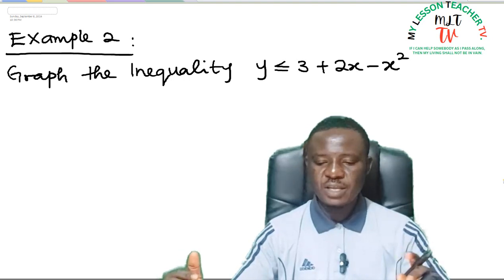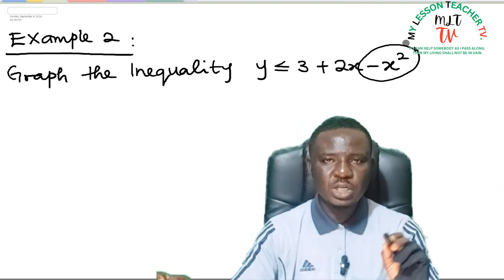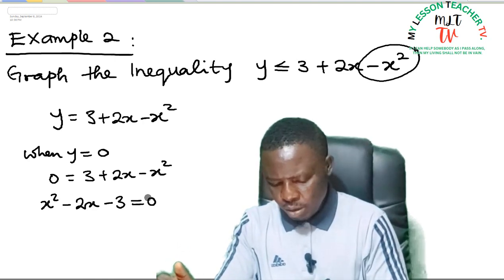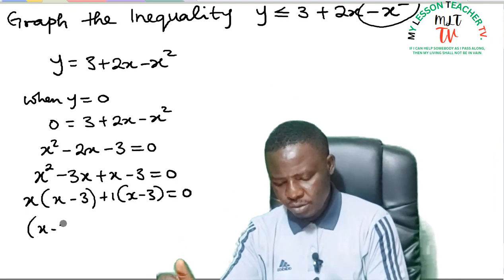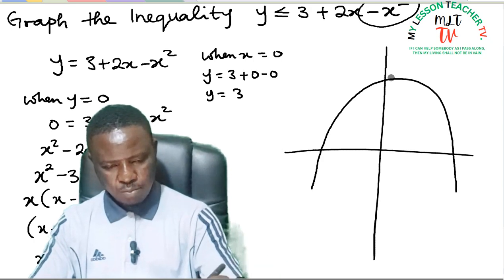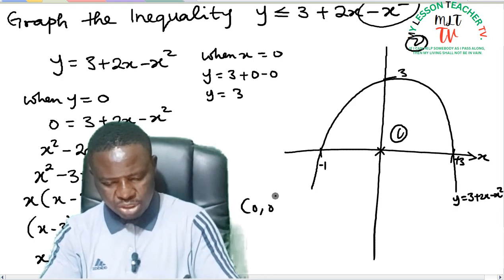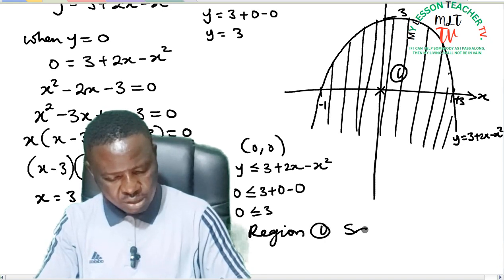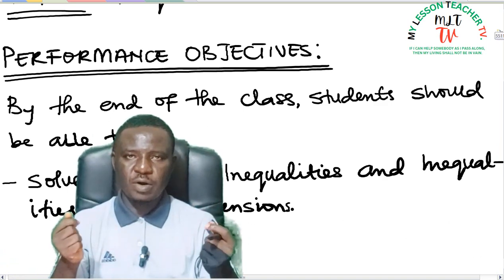SS3 Lec1002 quadratic inequalities in two variables-2